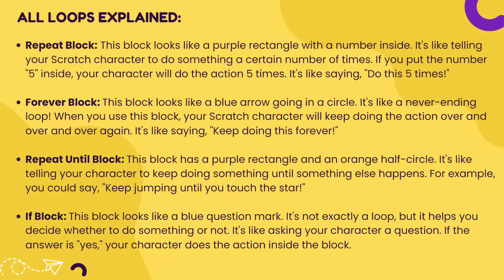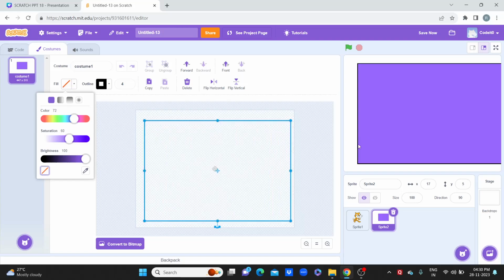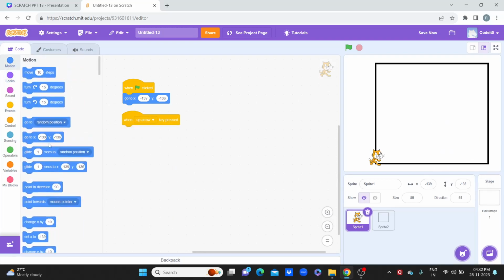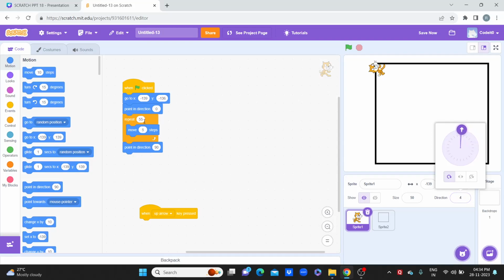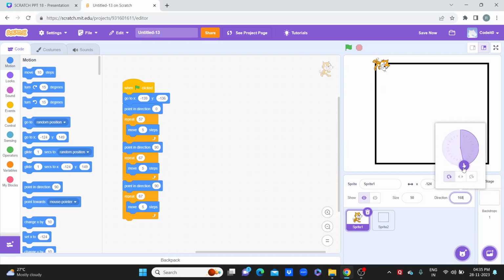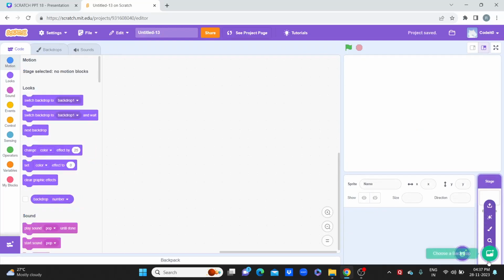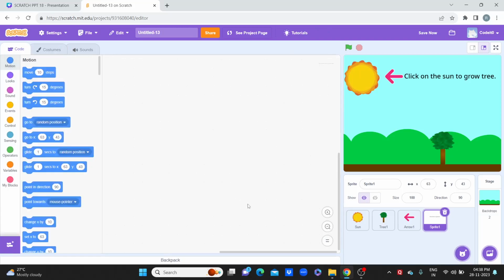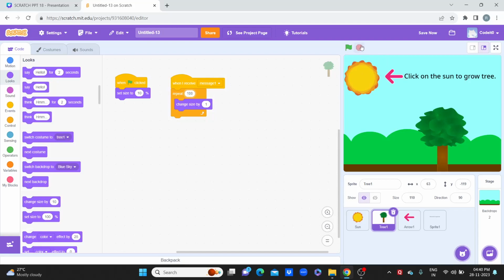18 Loops | Programming For Kids Using Scratch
18 Loops | Programming For Kids Using Scratch